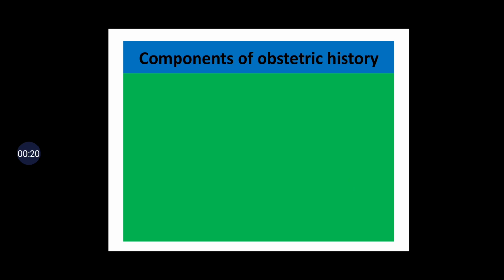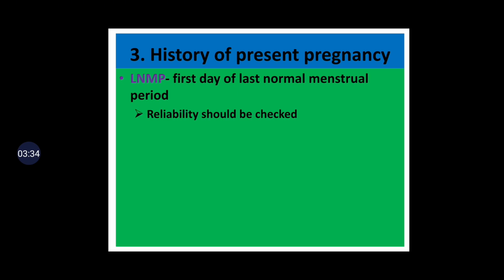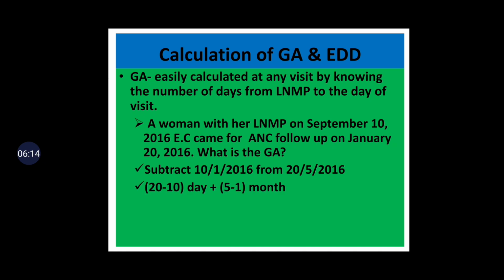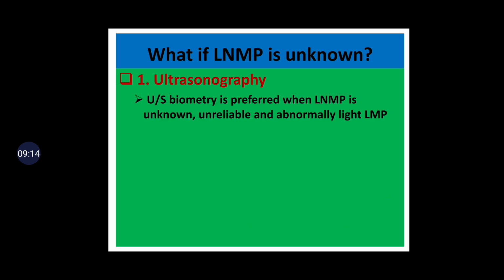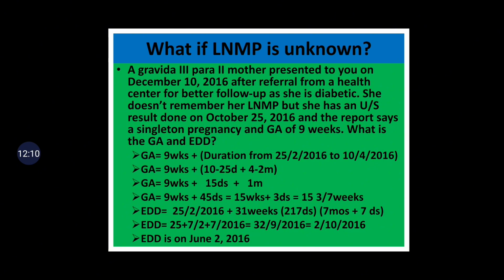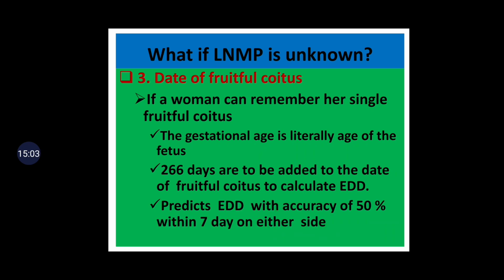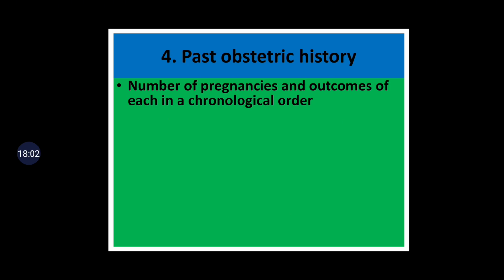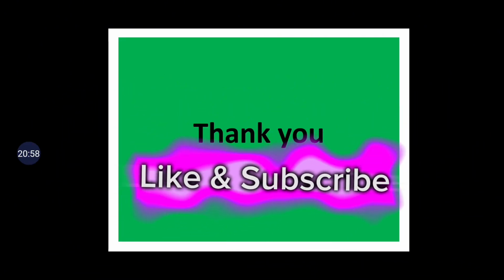History taking in Obstetrics and Gynecology- fully covered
This video covers all topics in obstetrics and gynecology history taking and makes incredibly simple.